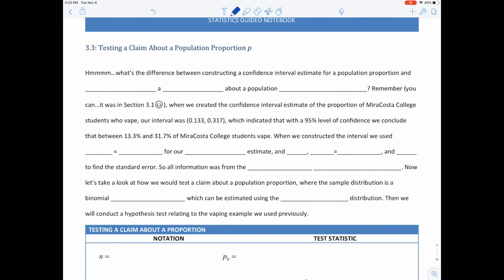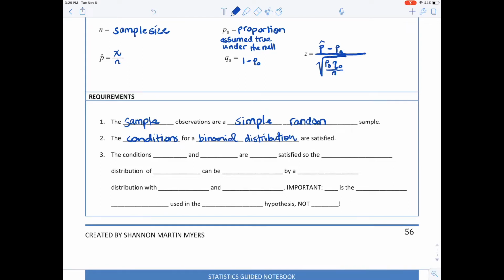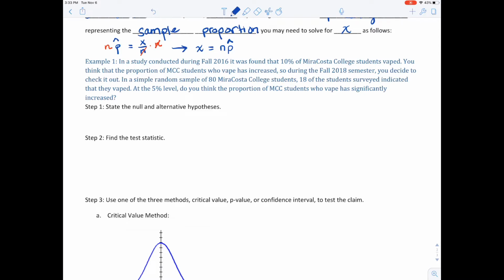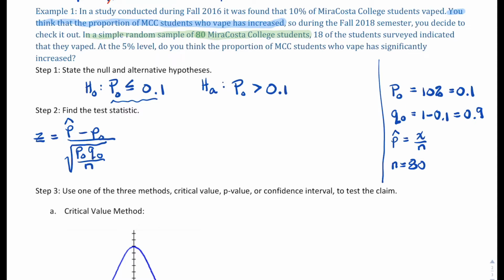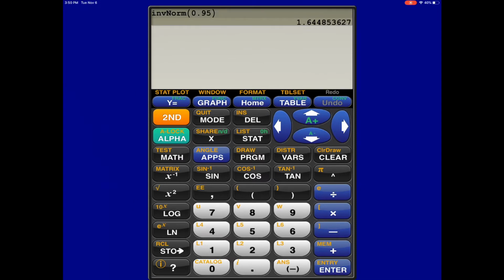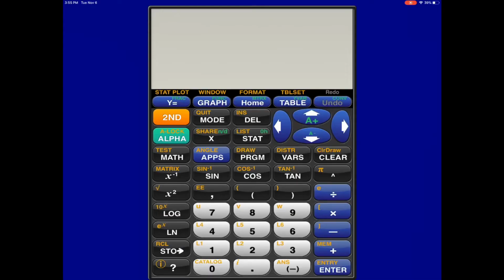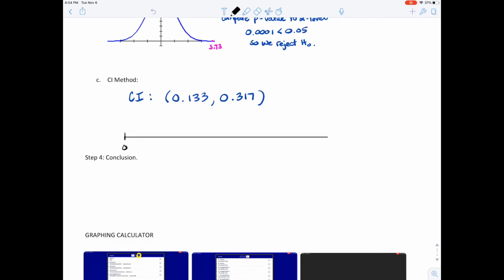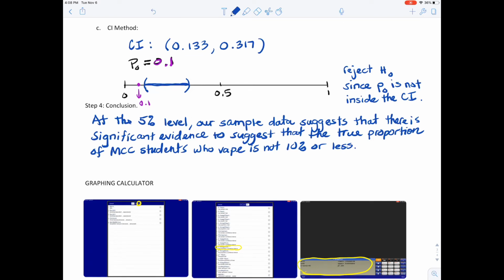Claims About a Proportion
This video covers hypothesis testing methods related to one proportion. Enjoy!